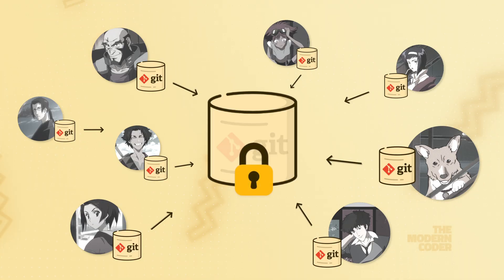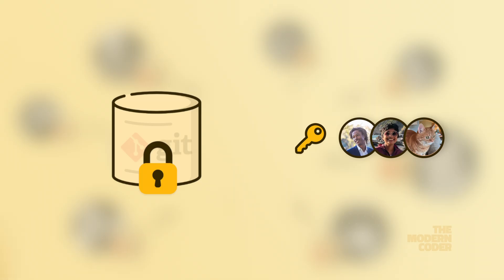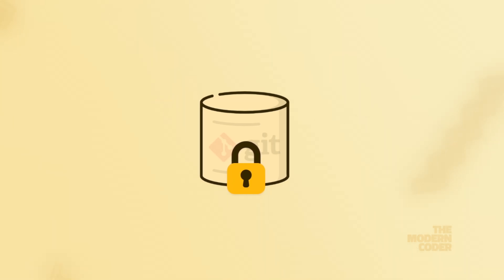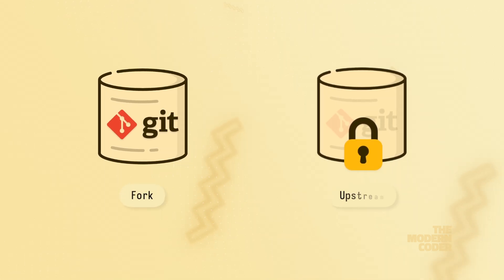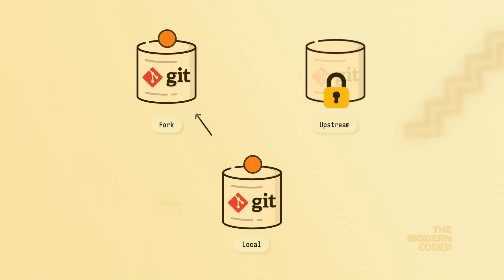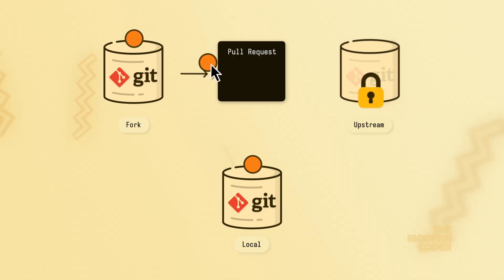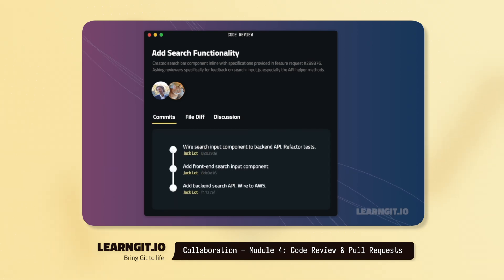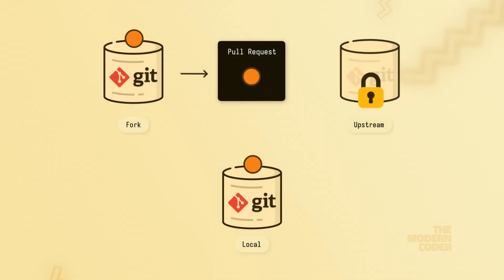A guide to Git PULL REQUESTS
Want more Git videos? Check here on my channel, and if you don’t find what you’re looking for, it’ll be

In this video we explore the mechanics of pull requests and go behind-the-scenes to figure out the special purpose they serve in the open-source community